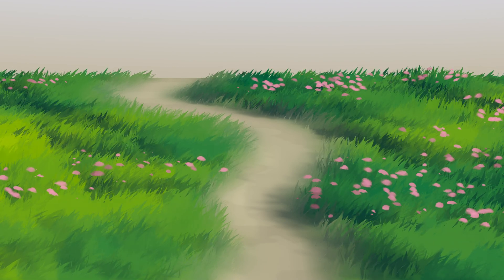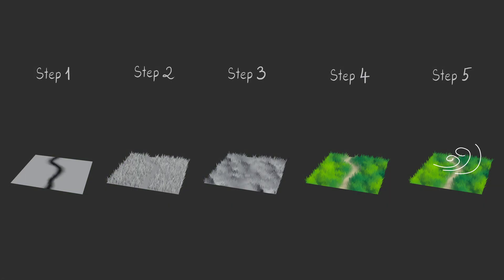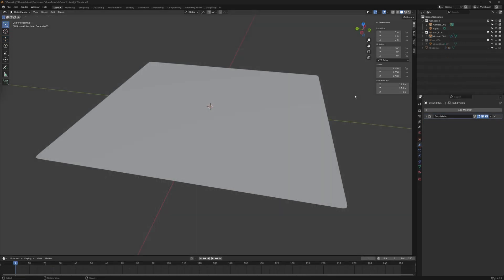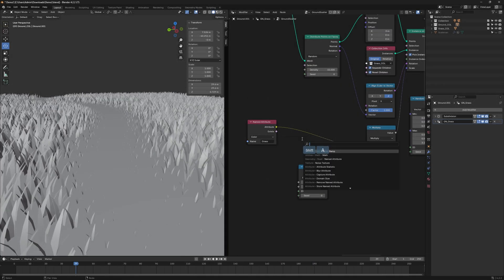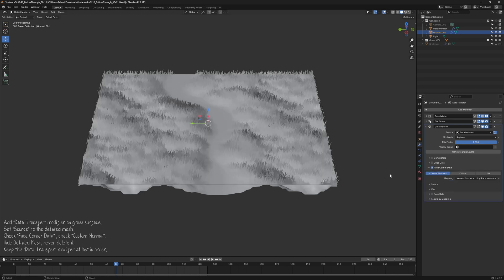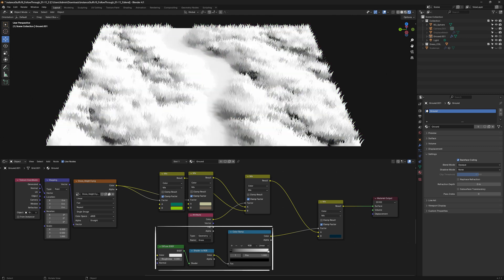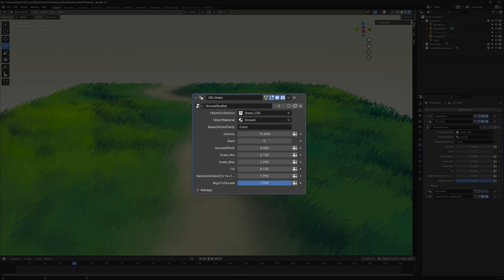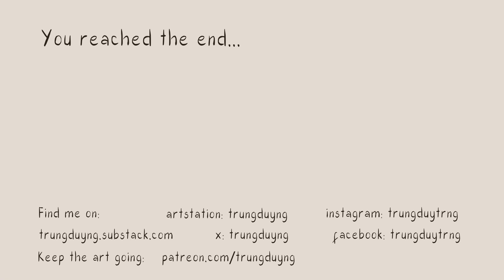Anime Grass Tutorial | Blender (include Project Files)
CC: English & Vietnamese
In today’s video, I’m going to guide you through the process of creating anime-style grass in Blender using a tailored workflow specifically designed to mimic the detailed look of nature typically found in grassland with minimal effort.
***Note: In newer Blender versions:
The blend mode was replaced with Render Method (Choose Dithered).
To turn off shadow per object, In properties bar, go to Object/Visibility/Ray Visibility/uncheck "Shadow".
To turn off shadow per material, inside shader editor, you can use a "mix color" with a "light path" node (choose "Is Shadow Ray").

***Important Note: For all functions to work correctly, please use Blender 4.1. If you use 4.2 or later versions, just skip the synchronization part at 10:38.
***Also if you download the Demo file, you should open it in 4.1. If you open the project in other version there might be bugs.

00:00 Intro
1:01 Context
1:20 The Plan
2:41 Preparation
3:18 Step by Step - 1/5
4:40 Step by Step - 2/5
8:00 Step by Step - 3/5
10:38 Synchronization - Blender 4.1/below - skip this in later versions
11:15 Step by Step - 4/5
13:33 Step by Step - 5/5
15:28 Optimize Workflow
16:10 Retrospective
17:53 Find Me .

License ID: 3672beec-5238-42c4-8f21-ccfaf6e86782
Licensed to: Trung Nguyen
Used as background music Full Process Unedited: